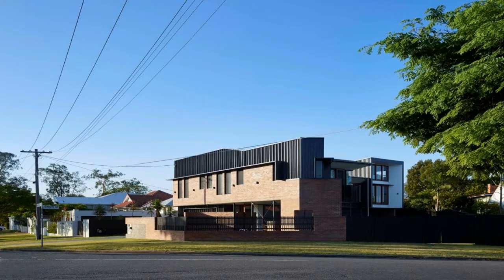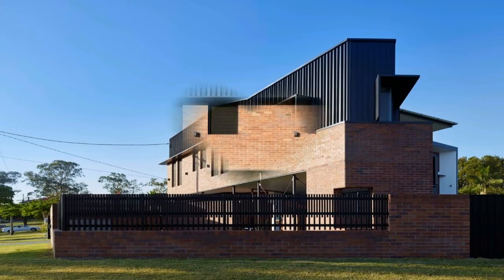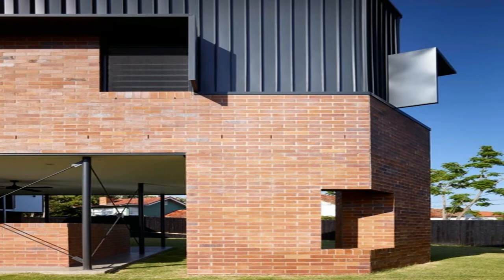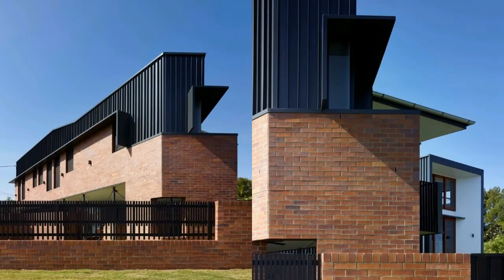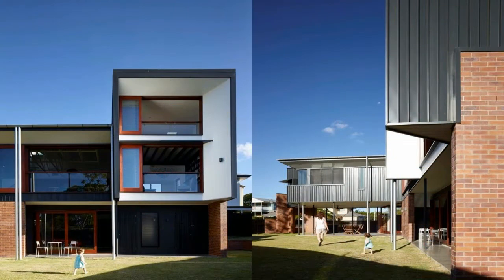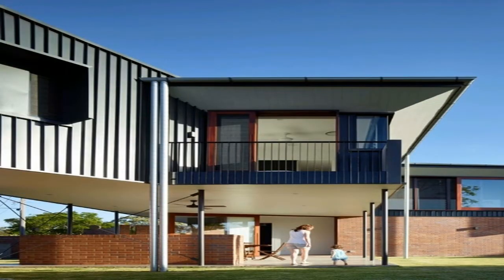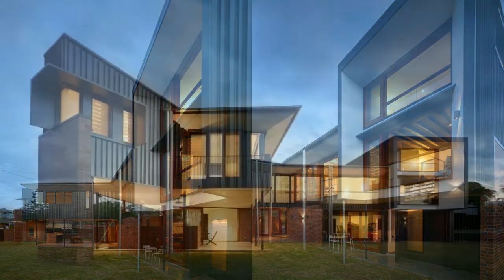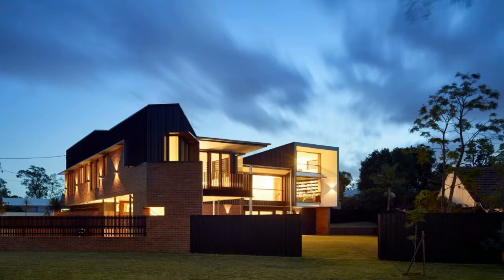Welcome to Buena Vista | Shaun Lockyer Architects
Welcome T Buena Vista | Shaun Lockyer Architects

HOUSES•COORPAROO, AUSTRALIA
Architects : Shaun Lockyer Architects
Area : 211 m²
Year : 2015
Photographs :Scott Burrows Photography
Manufacturers :  Intergrain, Lysaght, PGH Bricks

Buena Vista is a small, economical but provocative family home sitting high on a ridge in inner-city Brisbane. This is house is about the abstraction of an economically built “brick & tin” house in a suburban context which looks to challenge local vernacular and the domestic paradigm.

Conceptual Framework
This house is about the abstraction of an economically built “brick & tin” house in a suburban context which seeks to challenge the local vernacular. Conceived as a single story, trussed roof, brick veneer house from a cost perspective, the house has simply been “lifted” to take advantage of city views while very economically creating additional space on the ground plain in the under croft (used for car collection, services and outdoor accommodation). The elevated living spaces and bedrooms enjoy cooling summer breezes and panoramic views with near optimal orientation. Conversely, the thermal mass, heavily insulated brick envelope with substantial north glazing allows for comfortable winter living. The low maintenance materials and robust finishes palette deliver a tactile and enduring aesthetic which is loosely inspired the more industrial aspirations of the clients. The planning, while specific to the current owners, is capable of repurpose for a more traditional brief for a possible future owner. A small building footprint allows for generous outdoor/ garden space to prevail which will mature in the years to come and complete the living environment and architectural concept.

The clients wanted a robust, industrial inspired home that suited their longer term needs. They were focused on building an engaging home that addressed their own specific lifestyle and not a “generic” interpretation of market expectation. A strong focus on study and reading gives rise to the “pod” on the western edge of the house that also contains the “quiet space” in the form of a city viewing mezzanine. The outcome is an economical, challenging, quality, well-built home that also offers a sense of joy about how simple materials might be used in a different way.

The use of brick and tin is what defines this house and is both an obvious response to context (as this is what whole suburb is made of) while simultaneously subversive in its application (with regards to the format and reinterpretation). This choice of material repackages the local vernacular so as to address our client’s brief but also a broader architectural dialogue. The house attempts to reinterpret the vernacular in a sustainable, relevant and engaging way while avoiding referential mimicry that is all too often demanded from the local planning schemes.

The concept from the outset was to conceive of a “single story” house with all of the core spaces at the first level (living and sleeping). By “lifting” the house created a substantial “free area” in the under croft which accommodates the outdoor living and car workshop (part of the brief). A mezzanine loft in the roof space of the study area affords respite and city views for the owners. The car workshop has also been designed in such a way that it can be repurposed for a future living room scenario offering longer term flexibility.

This is a simple house but one that is crafted by a group of people that cared at every level. By aligning brick layers, sheet metal workers, joiners, sub-contractors and the clients, standard components were somehow “made special”. Equally, the involvement of the engineers from the outset allowed us to plan the structural strategy to employ standard components and limit the use of steel (which saved dollars). The landscape, when completed and will add the necessary softness and shadow that the concept anticipates. We really wanted to demonstrate how a great outcome can achieved with a big agenda on economy.

This project is our greatest success with regards to cost. This house is effectively a brick veneer, slab on ground, trussed roof house with aluminium domestic windows. This strategy meant that we created the financial bandwidth within the budget to selectively embellish elements of the design to deliver a quality and bespoke outcome with parts that are otherwise standard in principal. At just over $2300/m2 this is the most economical house we have ever built against our office average of $3360/m2 (meaning that it cost 32% less). The house was also built on time without any cost variation!